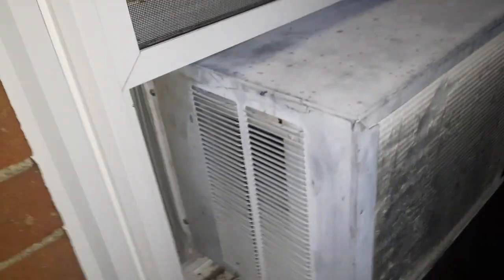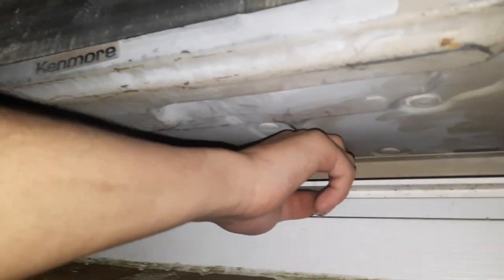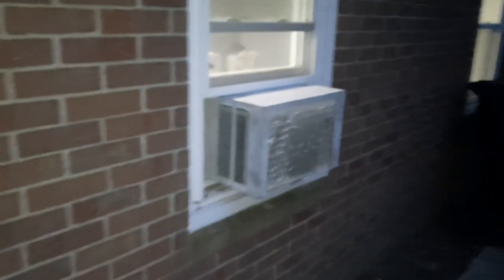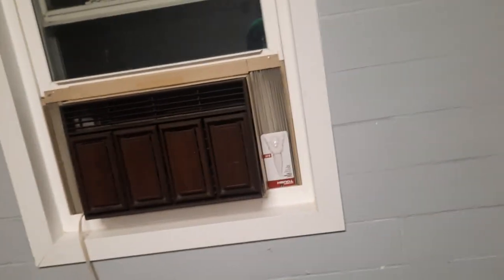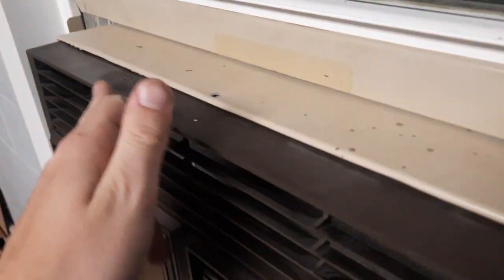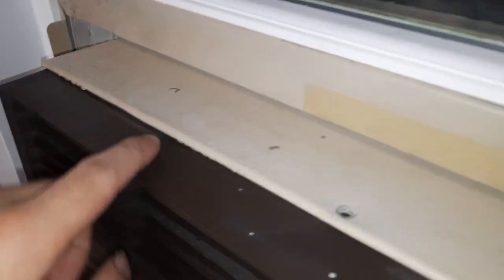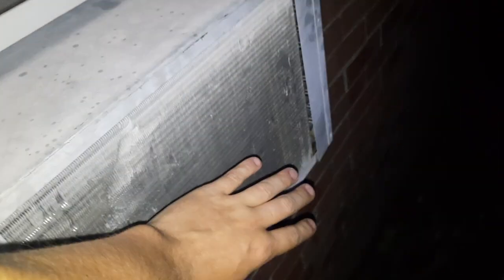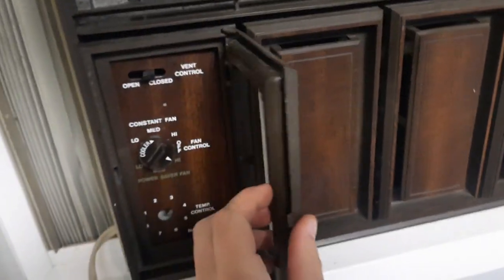5k Kenmore window air conditioner installed in my friend's garage